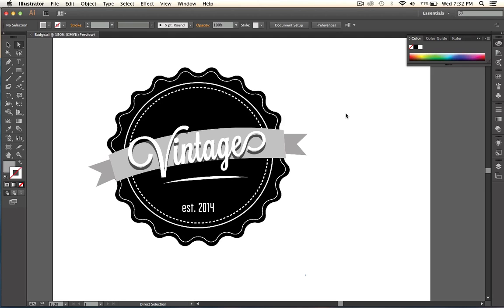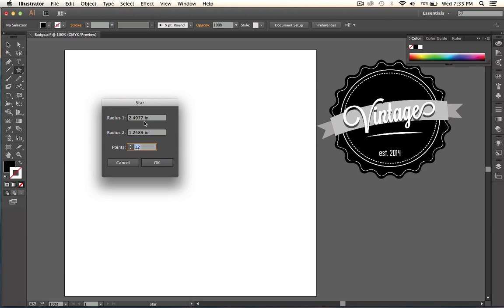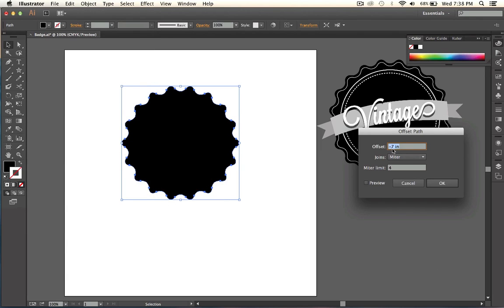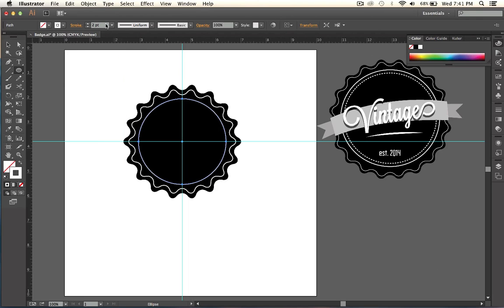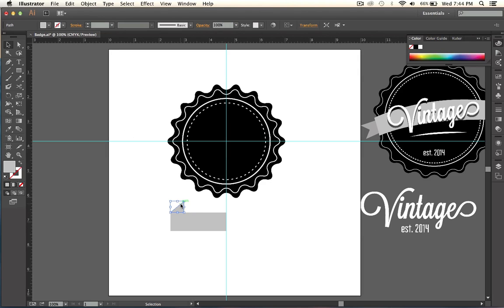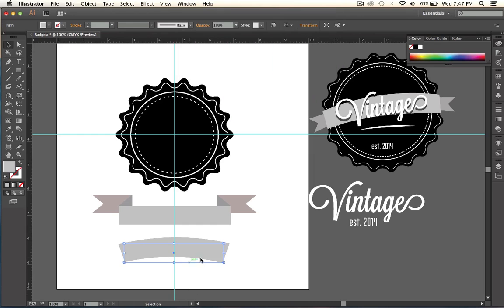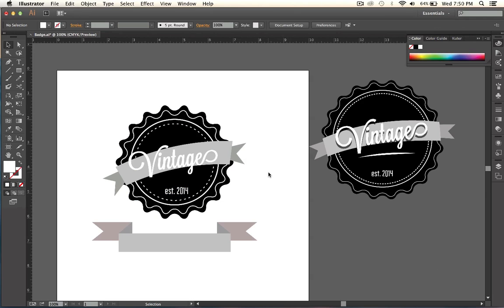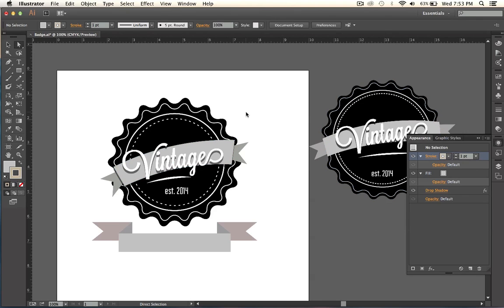Adobe Illustrator: Badges